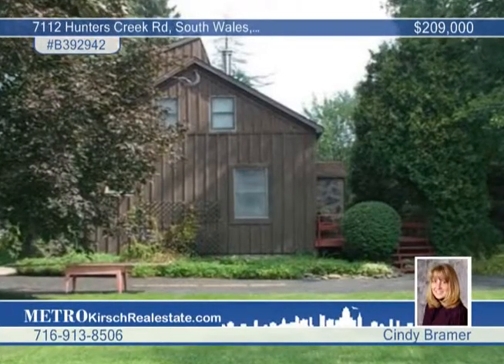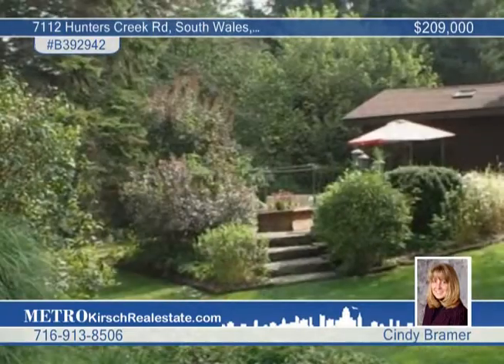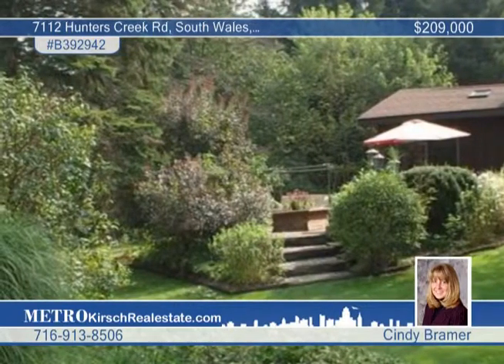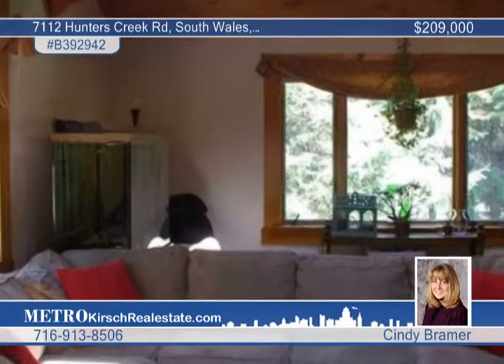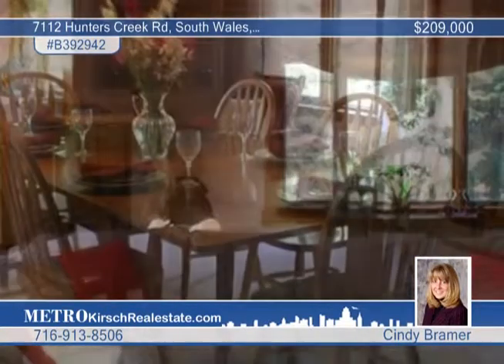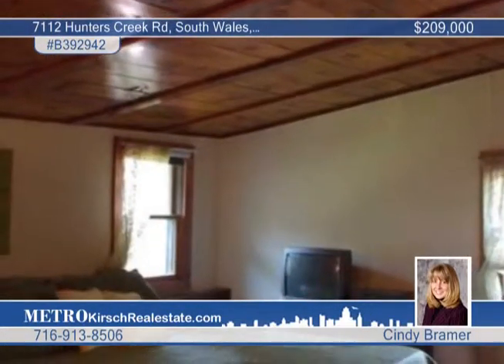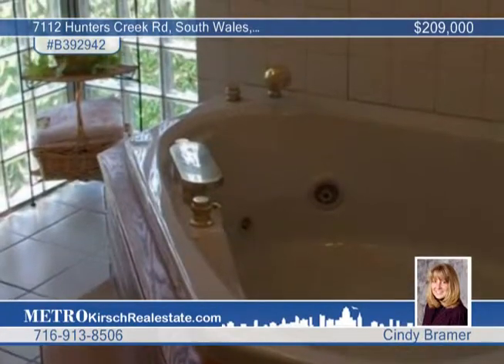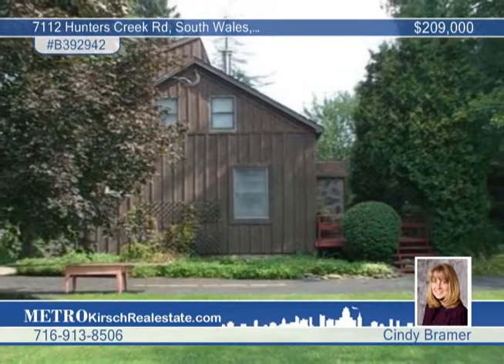Home for sale in South Wales, NY | $209,000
Great 3 bedroom, 2 bath country home w/lg 6 car detached garage includes 200 amp service, ducted wood furnace &amp; steel I-beams.  Landscaped country lot features patio surrounded by flowerbeds.  This unique home has a sunken living room with stone wall + cathedral ceiling that leads to patio.  Big luxury bathroom with jacuzzi tub, separate shower, ceramic floors.  Perfect country kitchen, new 5 burner Bosch cooktop &amp; corian countertops.  Large formal dining room, perfect for your family gatherings. Updates include new carpeting + well pump 2011, Furnace + dishwasher 05.